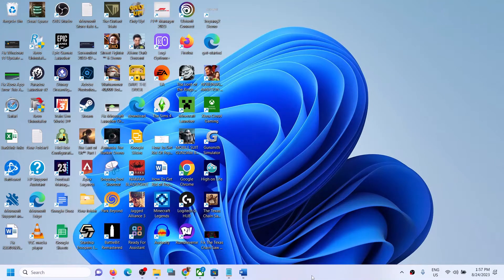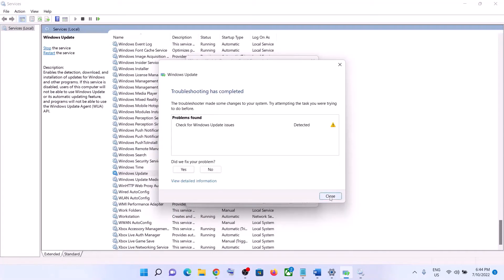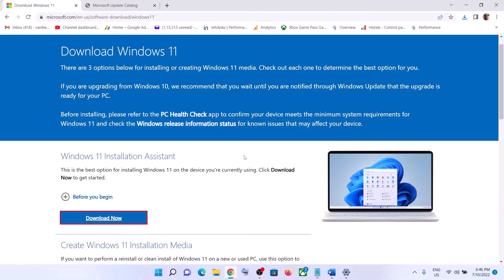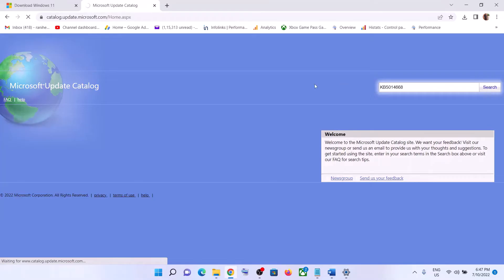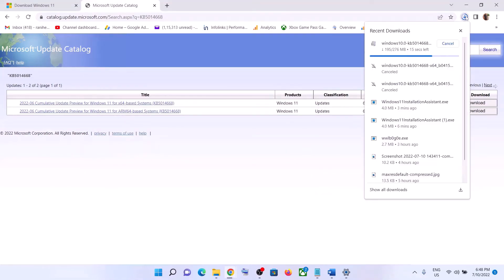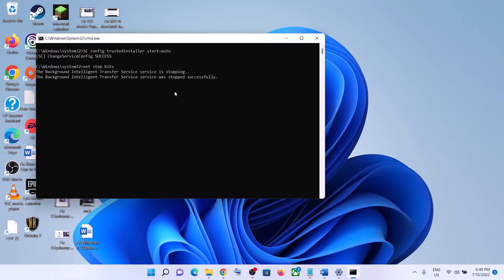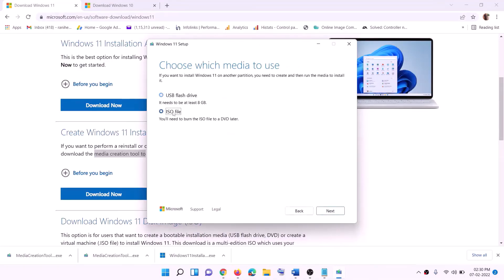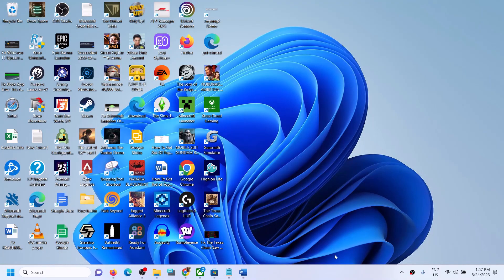Fix Windows 11 Update Error Code 0x800f0991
Fix Windows 11 Update Not Installing Error 0x800f0991, Fix Error Code 0x800f0991 When Installing Windows 11 Update